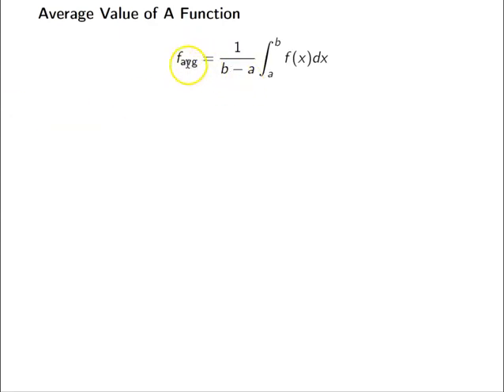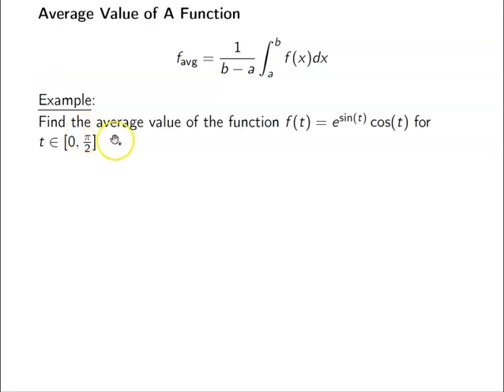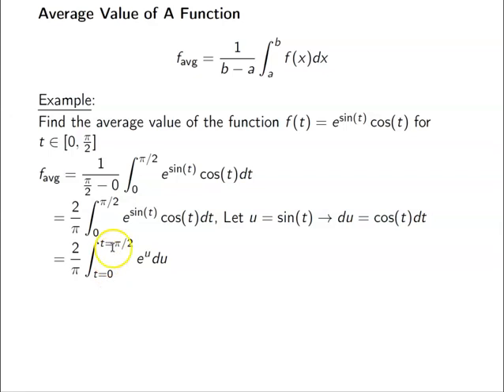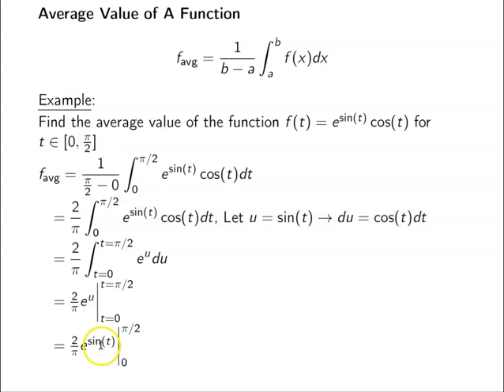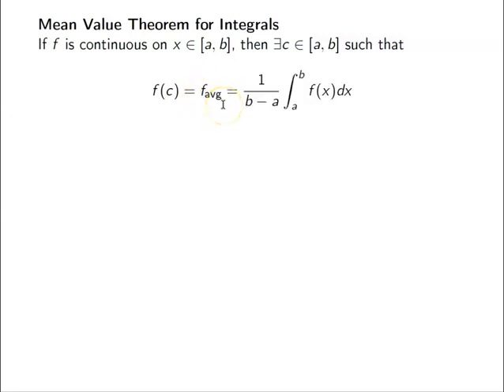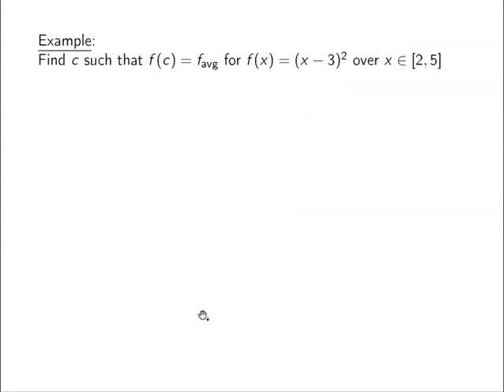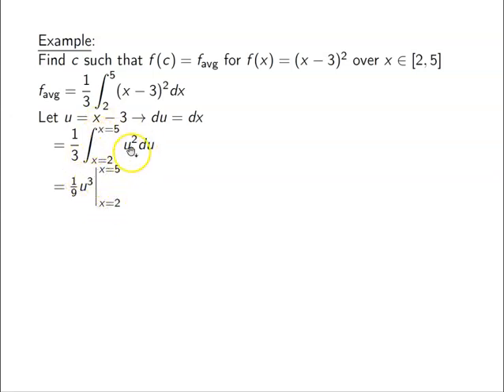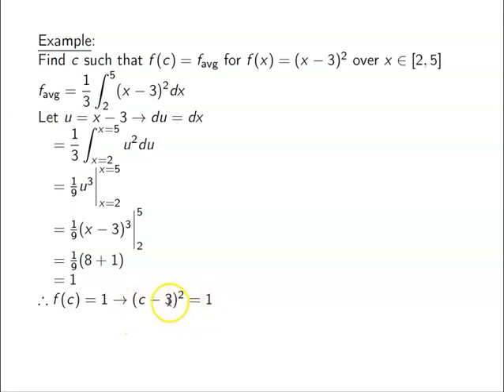Ch. 8.5 Average Value of A Function